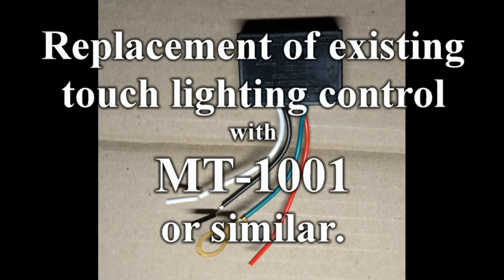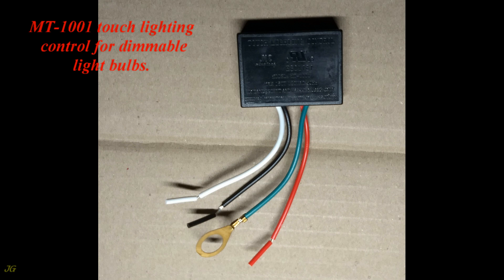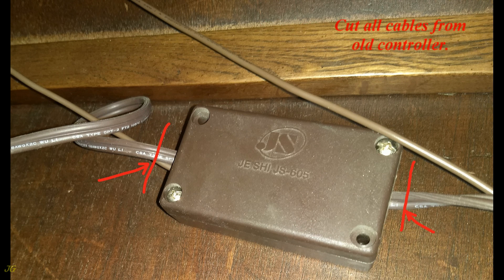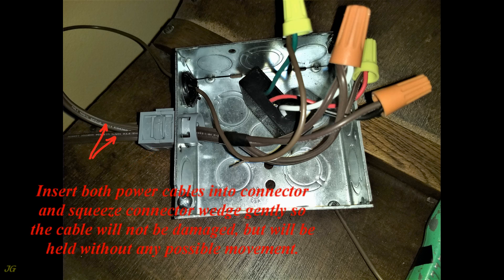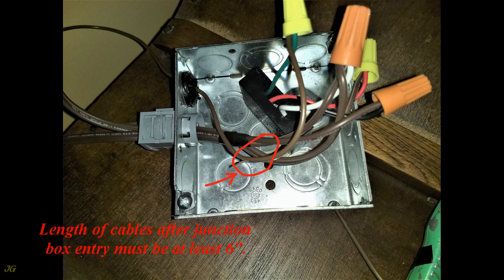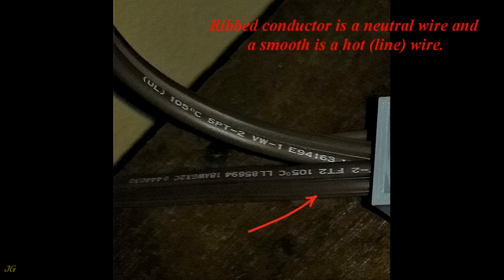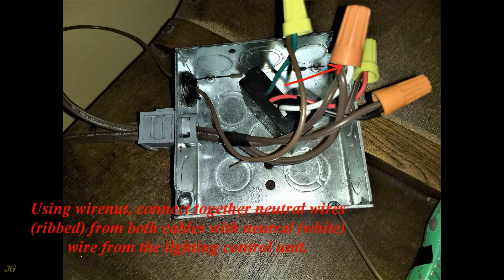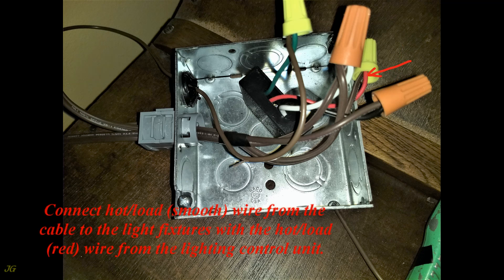MT 1001 touch lighting controller replacement for touchable control of lighting in cabinets.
How to replace touch controller for cabinet lighting control step by step.